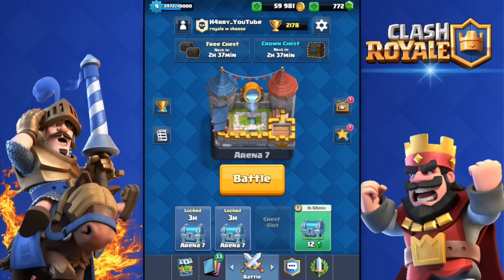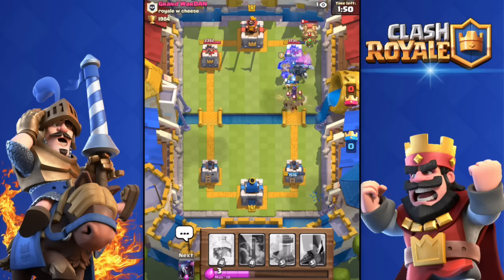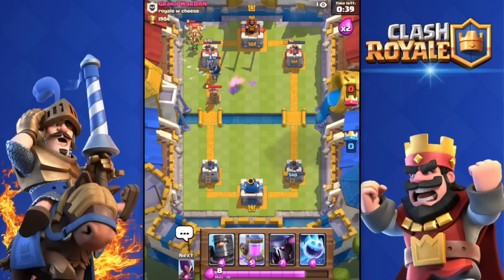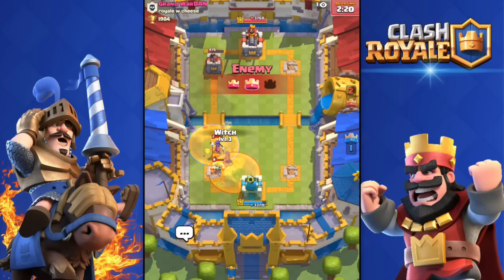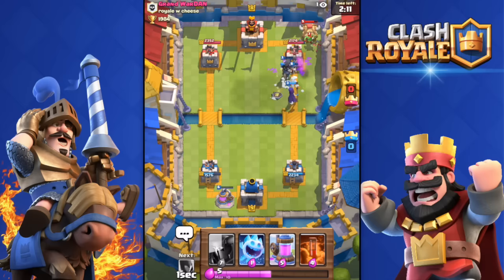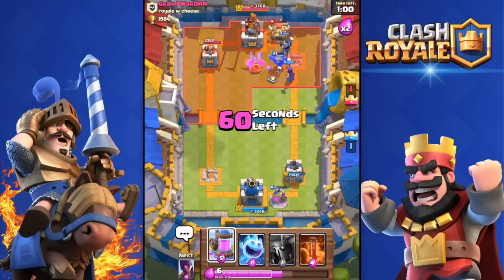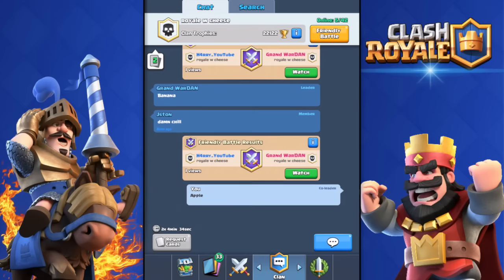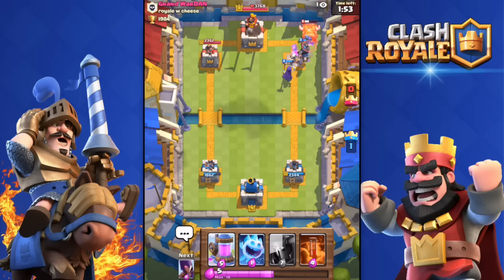THESE TROOPS ARE BANNED?! - Clash Royale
Clash Royale Challenge! Banned Cards! New Banned Cards!

Clash Royale